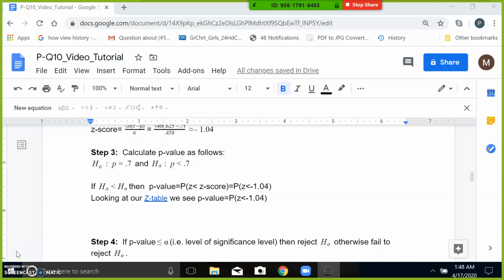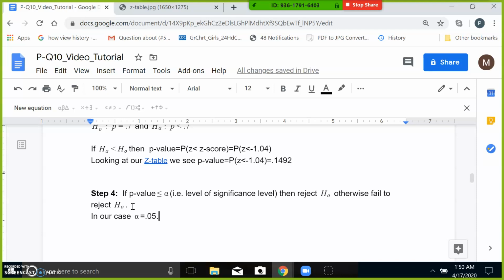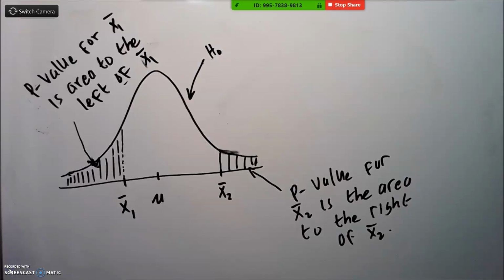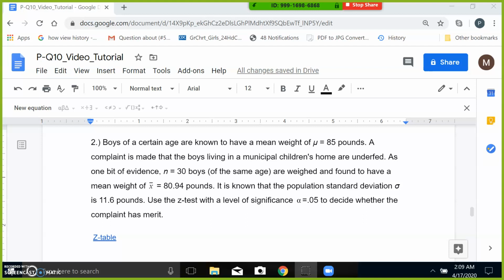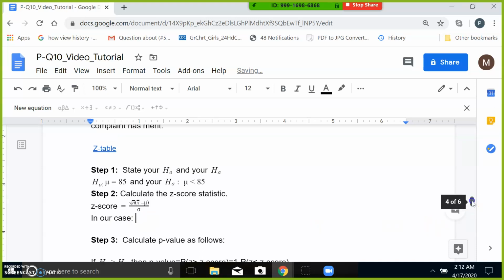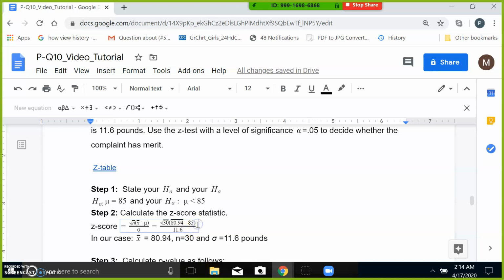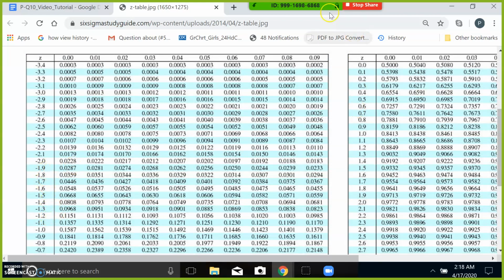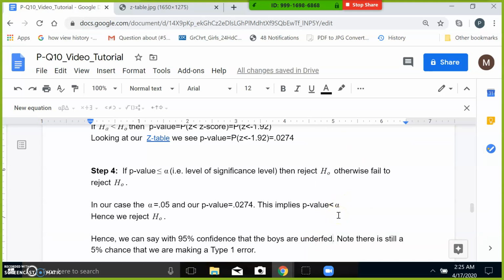P-Q10_Video_Tutorial_P1&P2_Part_2_Math_115